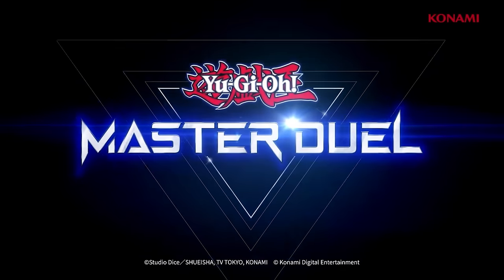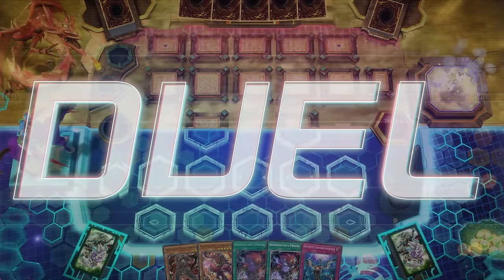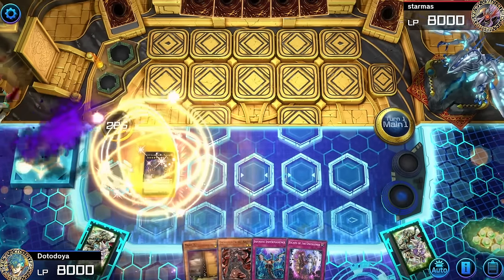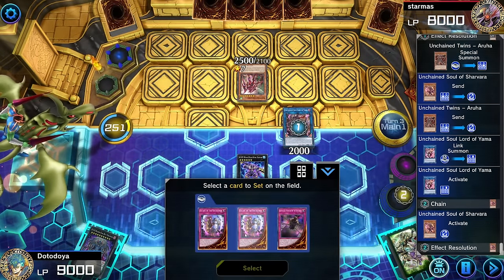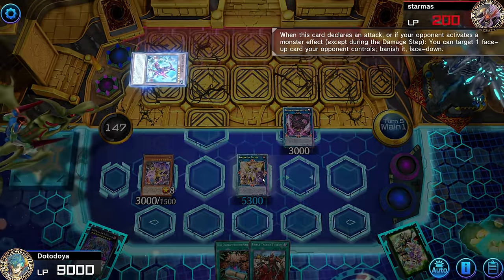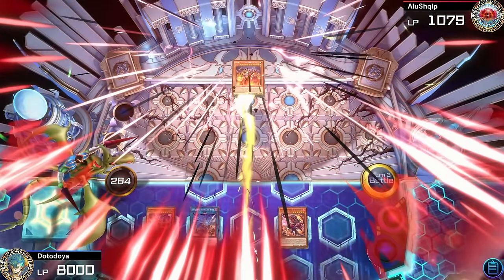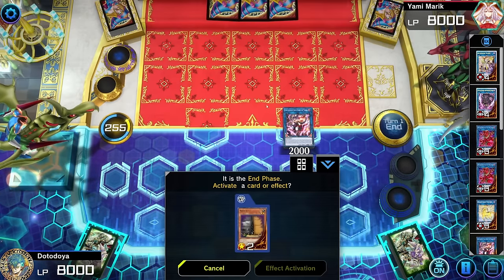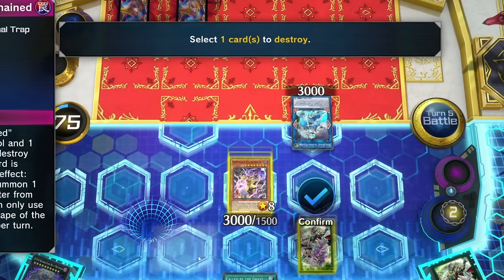I Ruined Yu-Gi-Oh Masterduel For Everyone!!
I Ruined Yu-Gi-Oh Masterduel For Everyone!! Or at least for the players that thought they were going to get a free win on this "Tier 3" deck! Thats right today on the channel we are playing Unchained in some ranked duels and seeing just how powerful this deck really is!